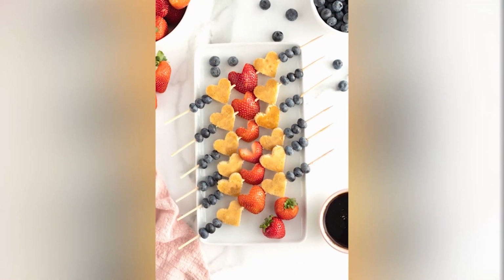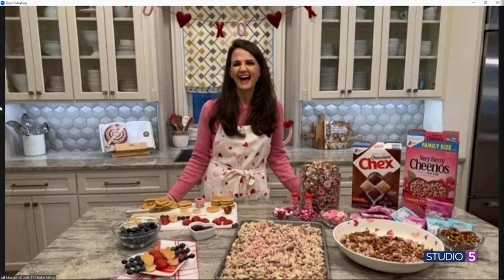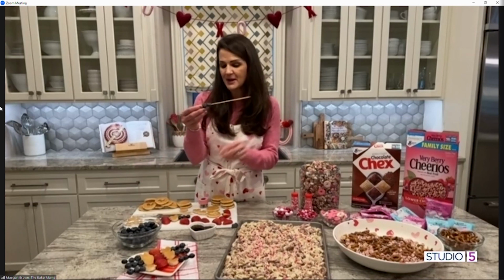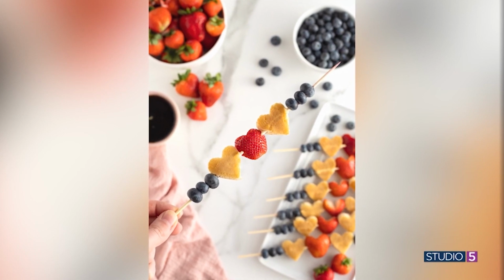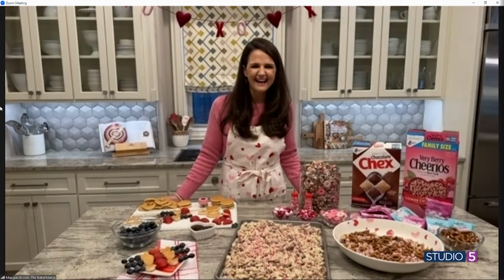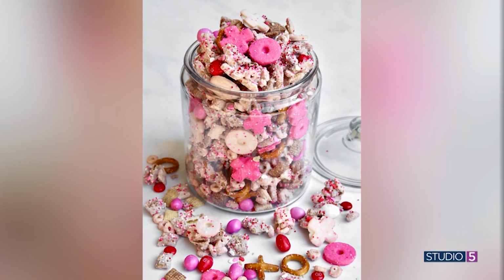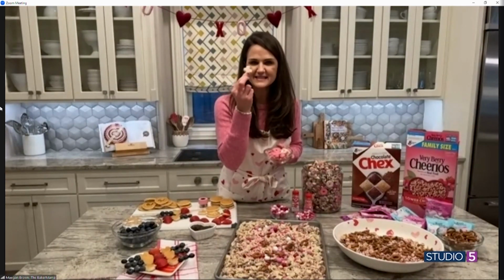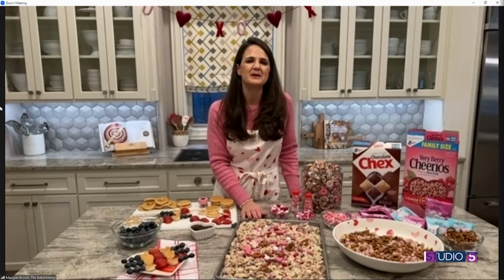Valentine's treats that go beyond the sugar cookie! Try 2 new recipes this year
Ditch the store-bought sweets this year! Nothing says "you're someone special" like a homemade Valentine's treat.

Maegan Brown shares two darling Valentine’s Day recipes to try. They are both sweet, easy, and totally cute too!

For more recipes and ideas from Maegan, be sure to connect with her at @thebakermama on Instagram